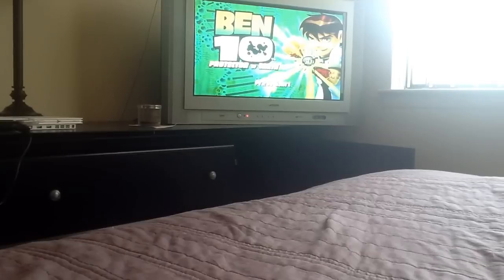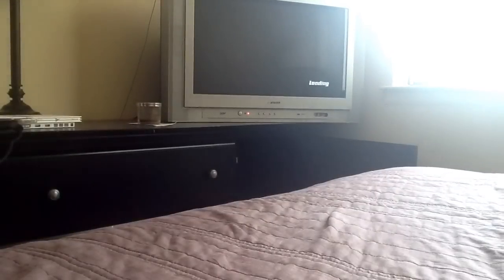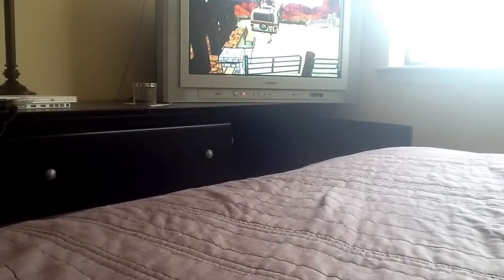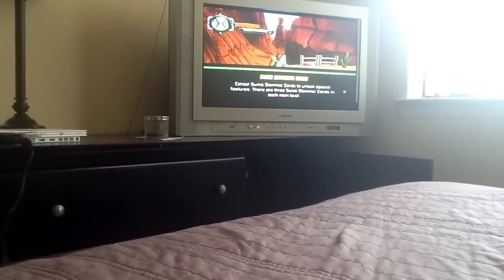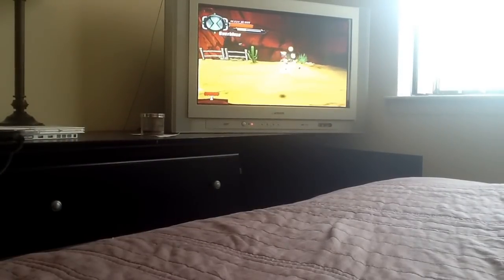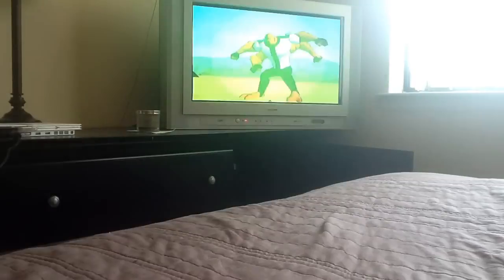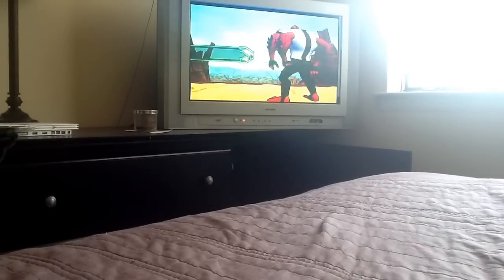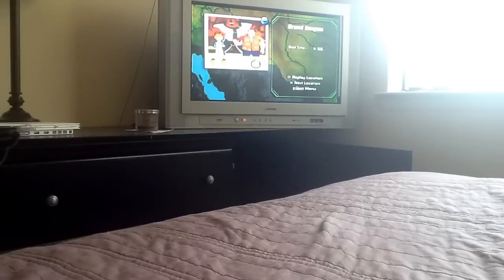Ben 10 Protector of Earth Walkthrough Part1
My first walkthrough ever. It will be on a 100% run, all sumo slammer cards, all upgrades, all of the story, and hell, ALL cheat codes will also be included. Quality is bad, but things on the game are still visible, so I think it evens out. Maybe. I hope you enjoy.

As of this video...
Alien roster: Fourarms, Heatblast, XLR8 (unlocked aliens)

Combos unlocked: Tornado Hook (Fourarms) Deals damage to all enemies surrounding Fourarms within point blank range.

Area explored: Grand Canyon 2/3 sumo slammer cards obtained.